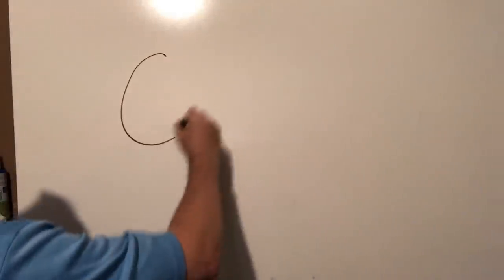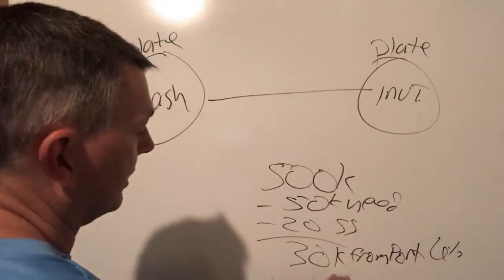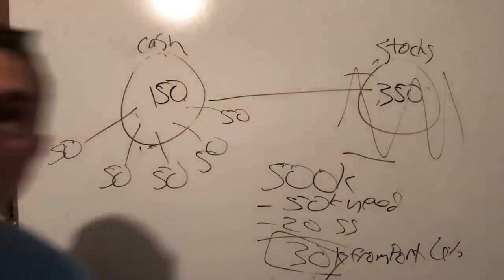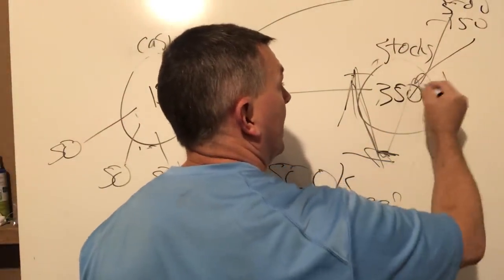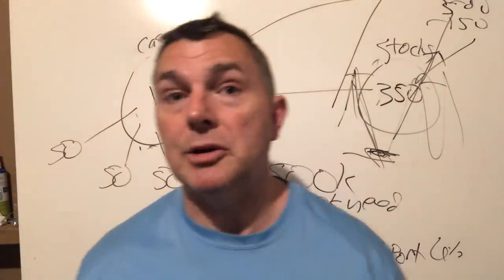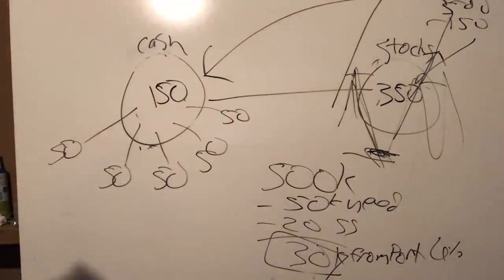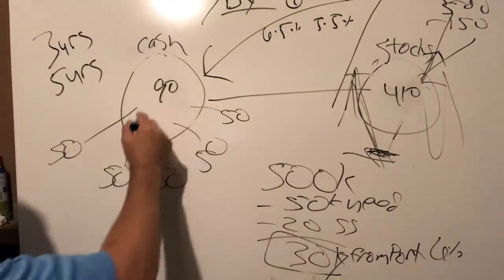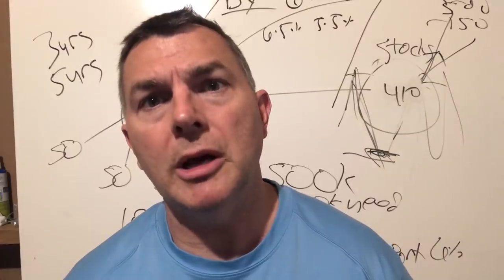Introducing The Barbell Investing Strategy For Retirement